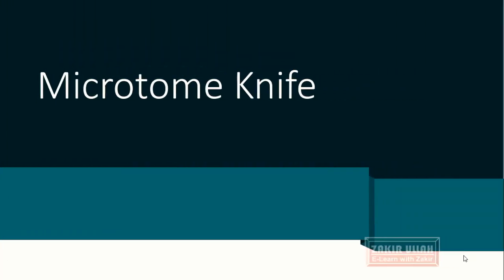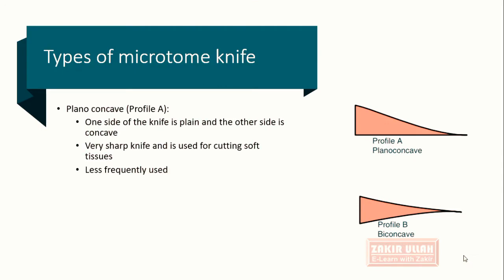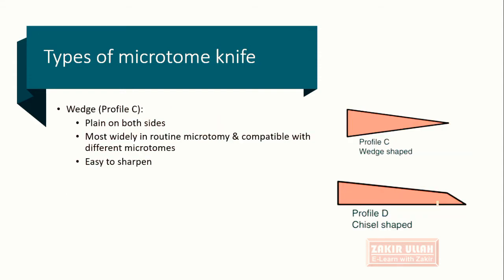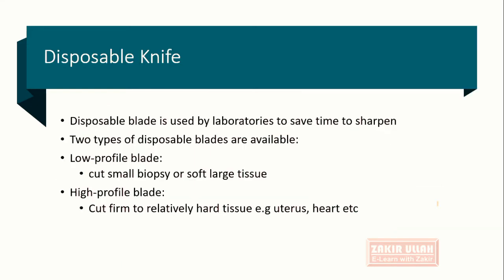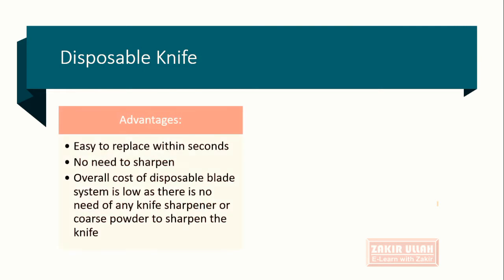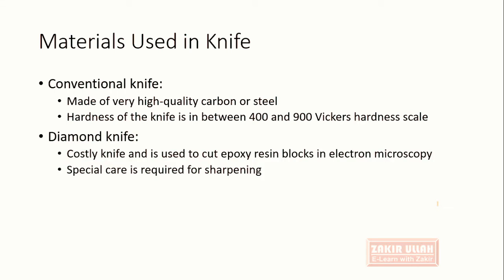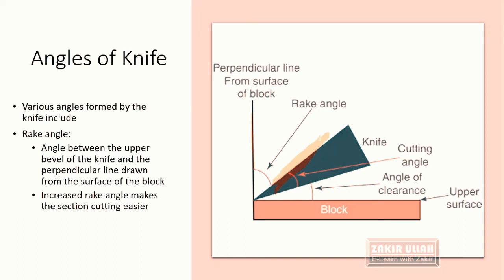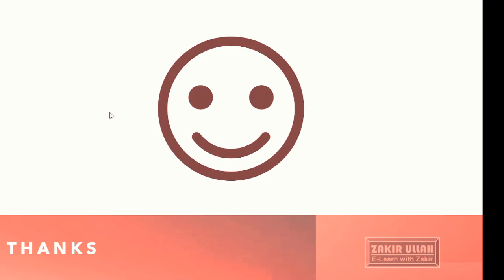Microtome knives|English version| E-Learn with Zakir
Knives and blades used in microtomes. The different types, advantages and disadvantages. Types of materials in knives of microtomes.